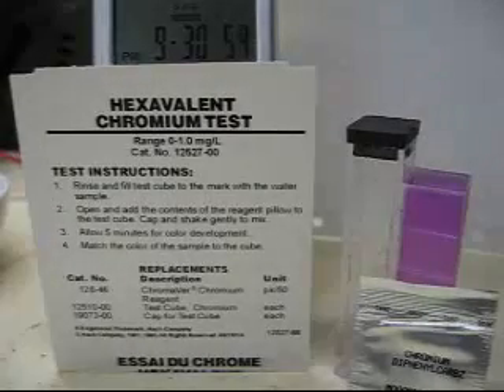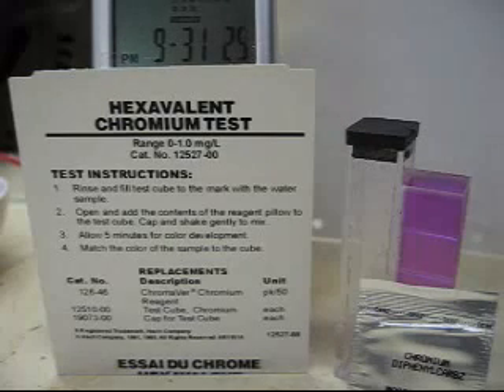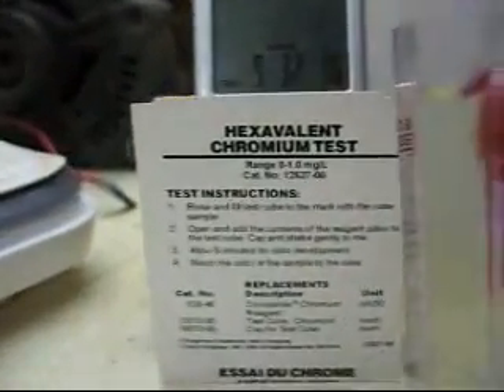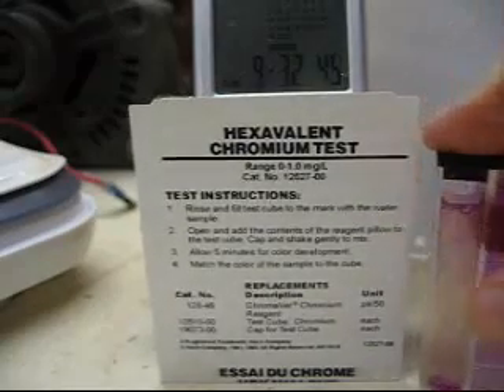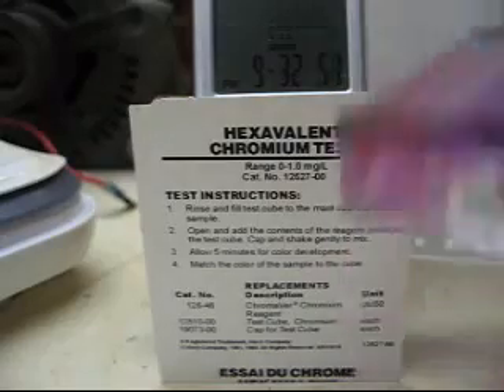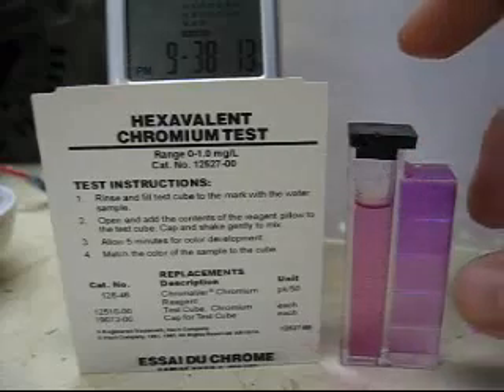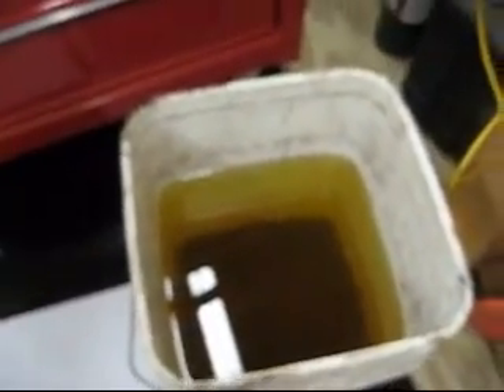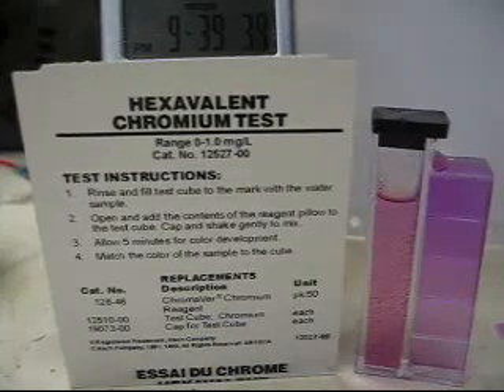Cromo Hexavalente en HHO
Prueba de la existencia de cromo hexavalente en HHO